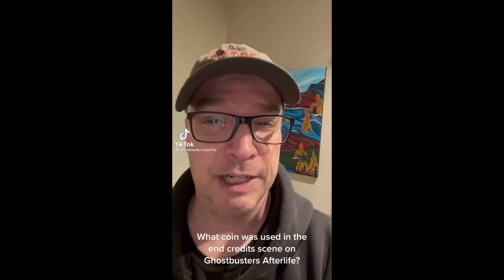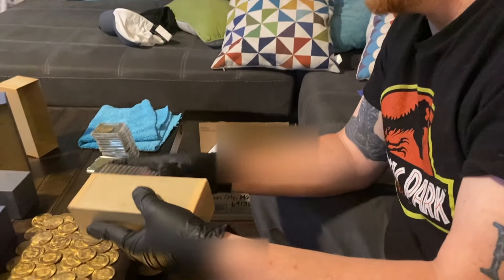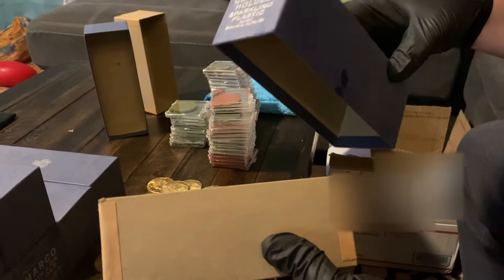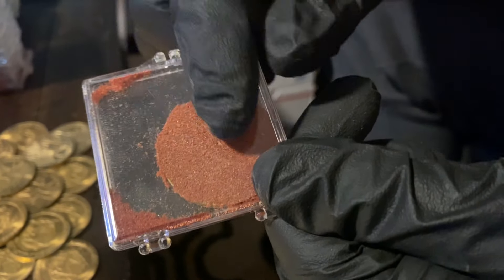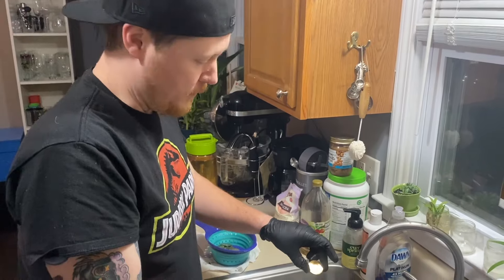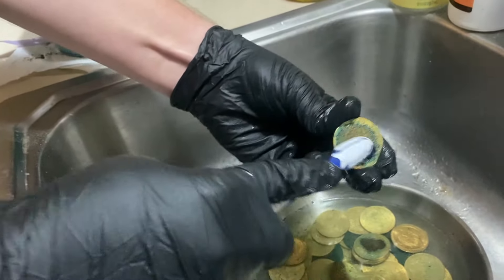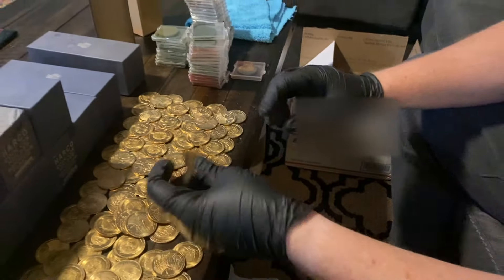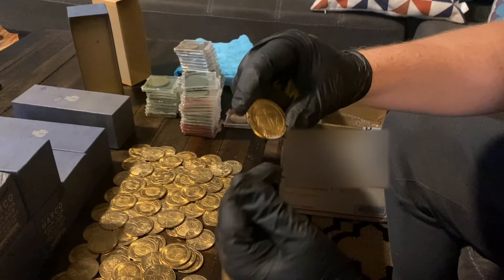We Found Over 300 of Janine's Lucky Coin!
Purchase a coin for yourself!

High Quality:

Good Quality:

Fair/Low Quality:

Etsy @FrogBros

For Stickers:

Join Our Facebook Group! Search; Frog Bros Video on Facebook, click request to join and you’ll be approved!

Frogbrospodcast.com